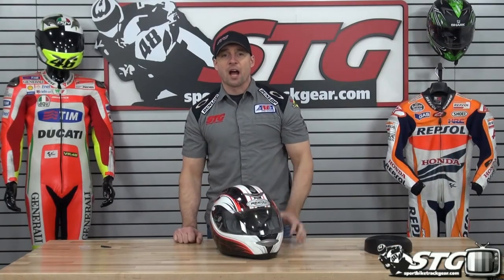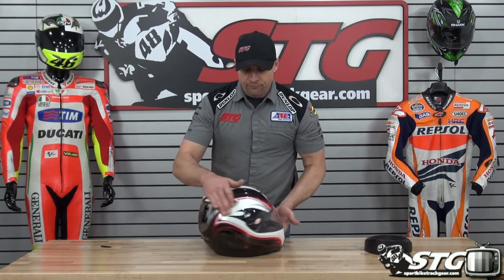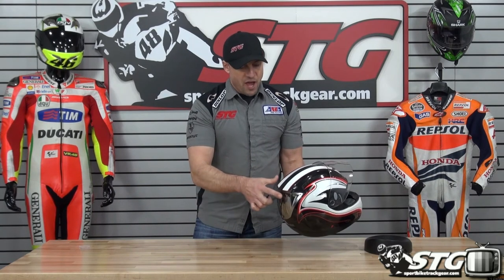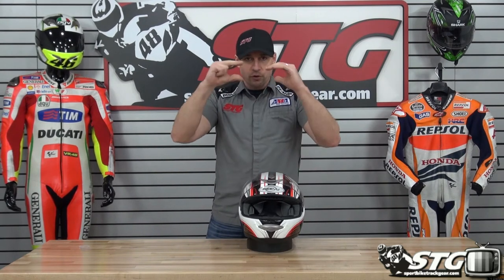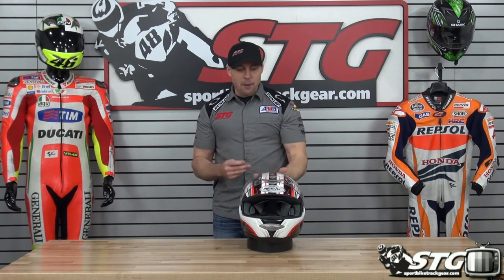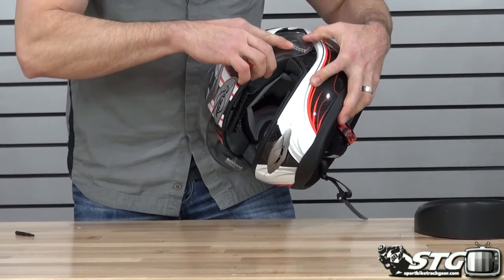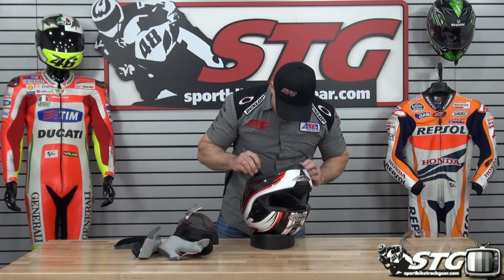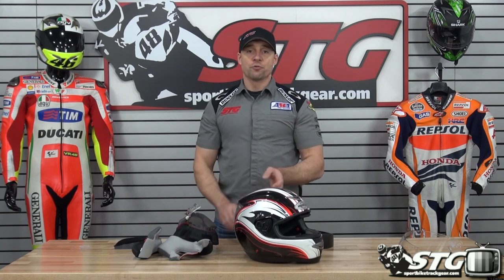Reevu MSX1 Helmet Review from SportbikeTrackGear.com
Watch as Brian gives us a full review of the Reevu MSX1 Helmet, the world's first rear view helmet. Reevu has been the industry leader in rear view technology with their patented mirror system, manufactured from a reflective polycarbonate material rather than glass. The polycarbonate material is almost impossible to break, weighs less than glass and provides additional safety and comfort to the rider. The mirror system essentially bends the light around the shell of the helmet, offering a clear view of what's behind. The Reevu System works just like a car's rear view mirror offering awareness of the road ahead and behind without making a conscious effort as both are simultaneously in your field of view.  In a nutshell this technology WORKS.  Give your brain time to adjust and get used to the technology and you won't be disappointed.